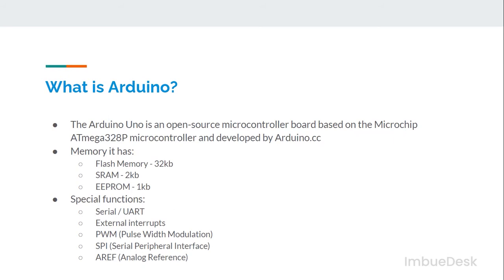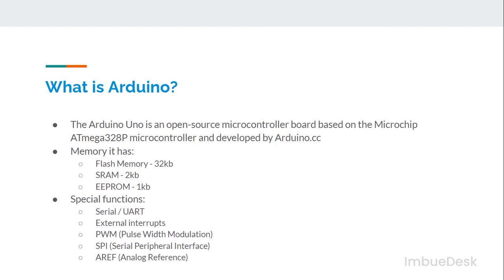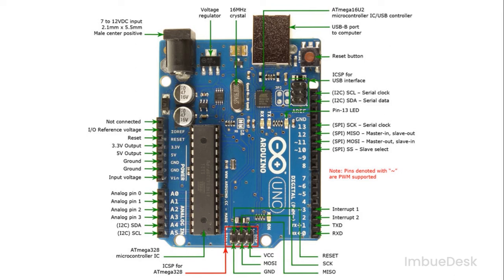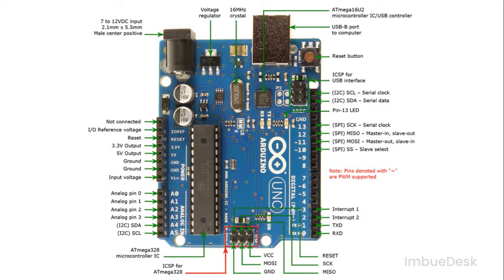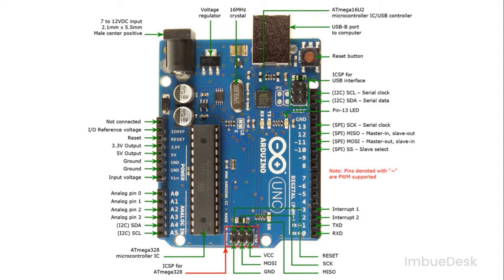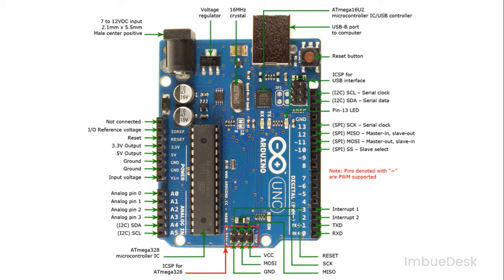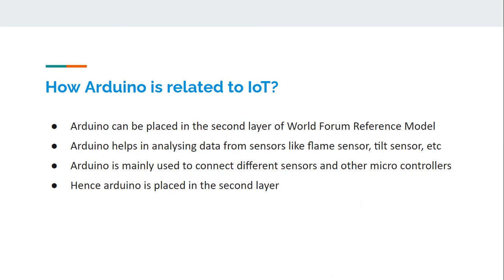Arduino Basics | Learn and Build IoT projects for Beginner | IoT Course Lecture 2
• Basics of NodeMCU
• Arduino Uno Simulations using Tinkercad
• Introduction to node-red
• Real-time projects using Arduino and NodeMCU
• Introduction to Watson Assistant
• Integrating node-red and IBM Watson
• Text-to-speech and speech-to-text
• Build a chatbot in Watson assistant
• Deploy chatbot in node-red and build a dashboard
• Get covid statistics from API key
• Integrate chatbot with Facebook

Topics which are explained in this Internet of things video :

In this video, you will be taught about the basics of Arduino. We will start with what is a microcontroller, microprocessor, and then what is Arduino and its specifications. We will be going though all the pins present on an Arduino Uno board, and we finally learn where iot best fits in the 7 layered architecture.

- Beginner concepts
- Tools and designing
- Applications
- Projects